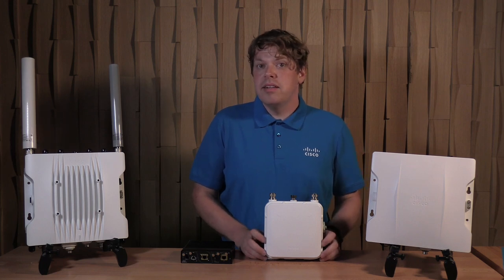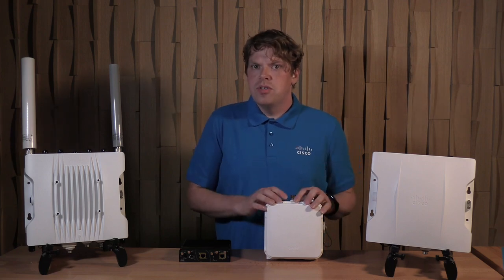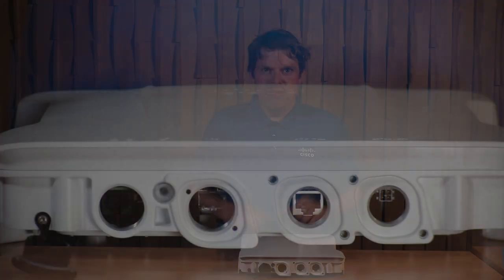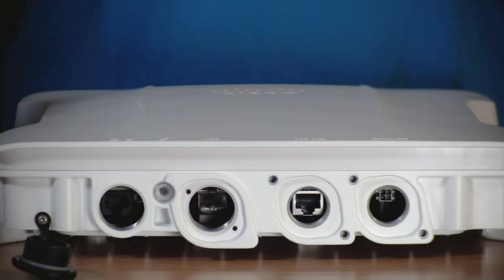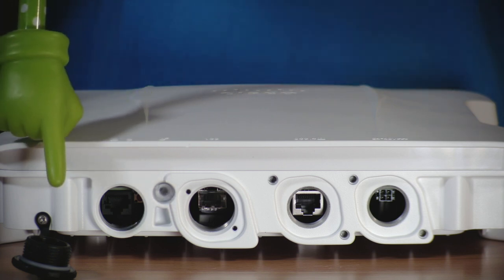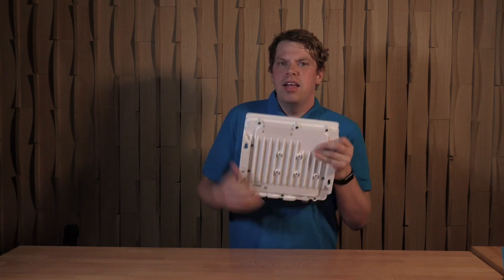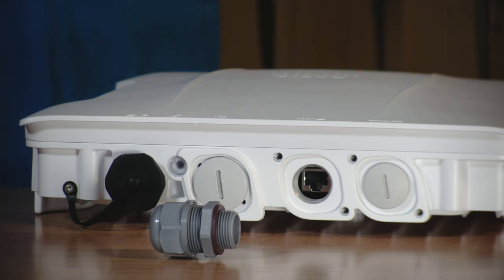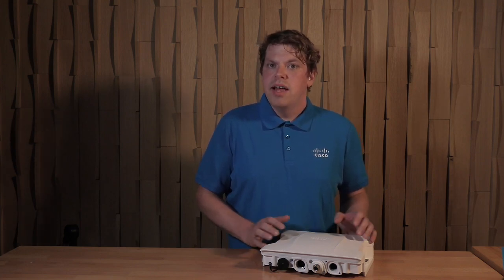Catalyst IW9167I Heavy Duty Access Point Overview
Get a detailed overview of the hardware and software capabilities of the Catalyst IW9167I Heavy Duty Access Point. It is a Wi-Fi 6/6E-ready access point with integrated omnidirectional antennas for outdoor and industrial deployments.